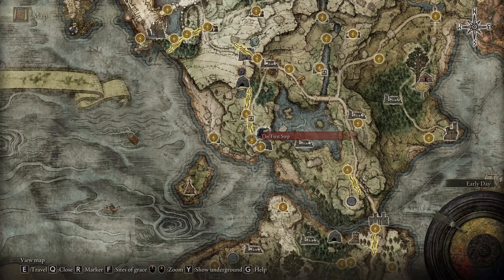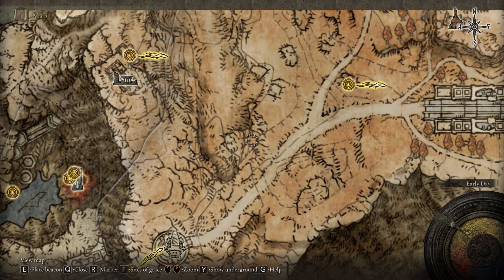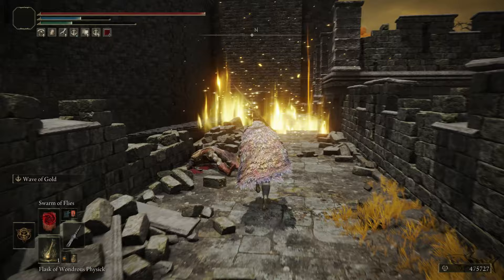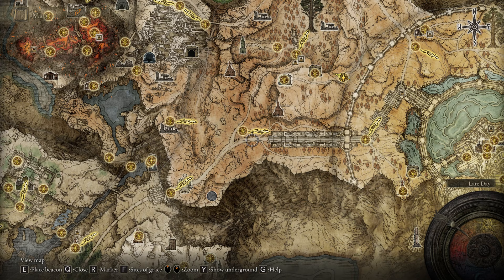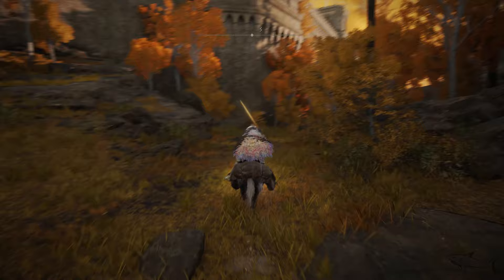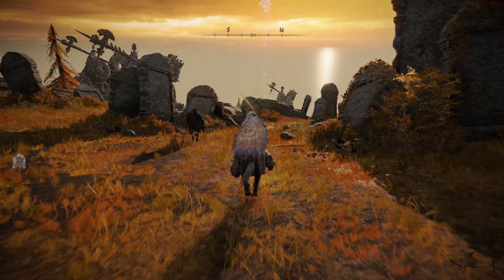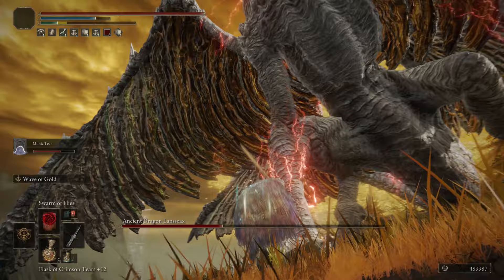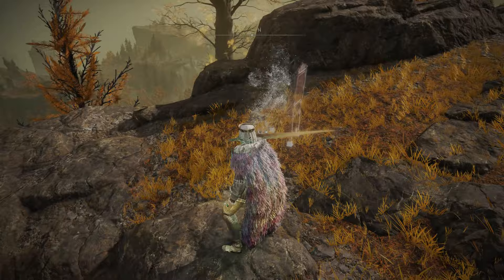Champion's Song Painting Puzzle in Elden Ring | Painting Solution Guide | Artist Location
Champion's Song Painting Puzzle in Elden Ring

Painting Solution Guide